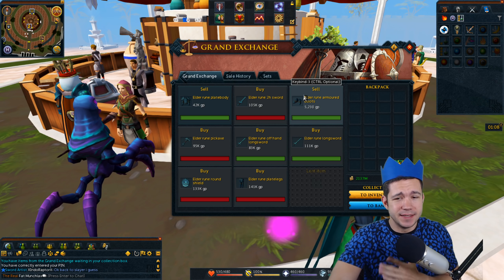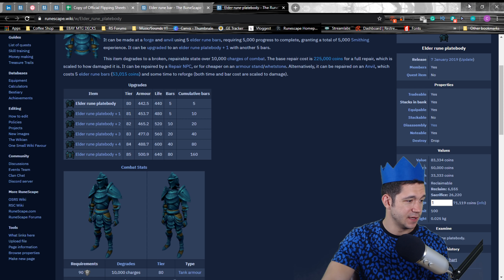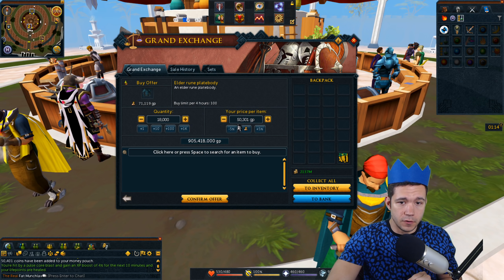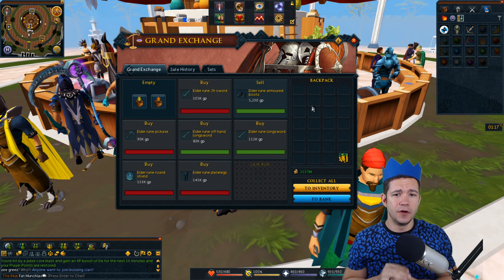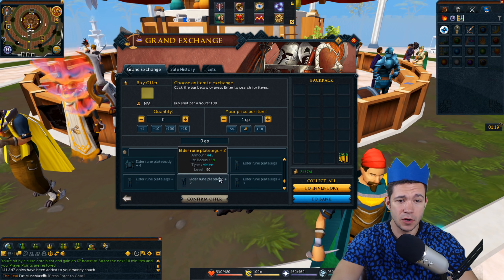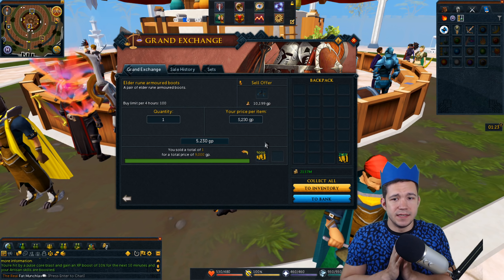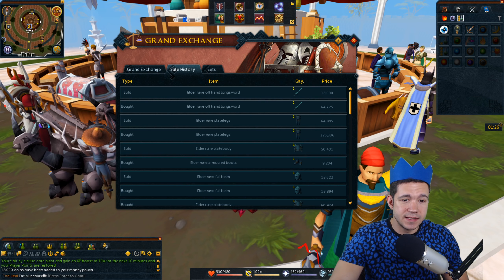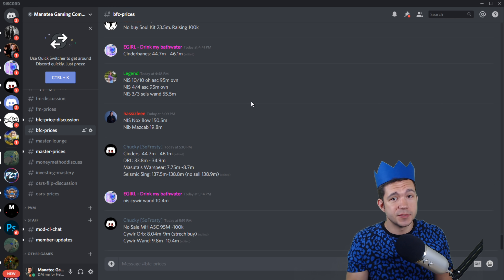Earn over 1000m+ Per Month! RS3 Super Safe Overnight Flipping Elder Rune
In Game Clan Chat: "Manatee Gaming"
   Think it's fake? We have 7k+ members and we've been here over 4 years. Come and see for yourself.